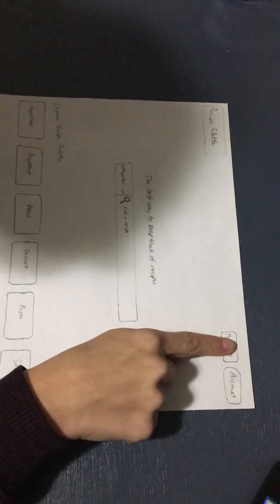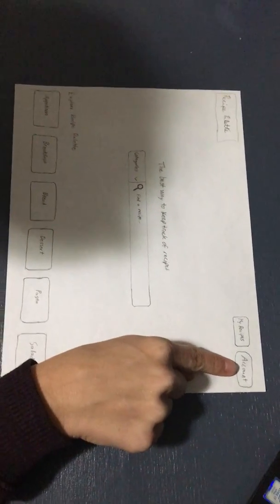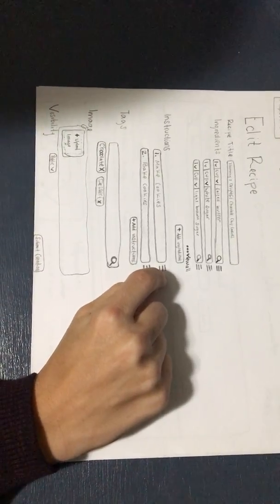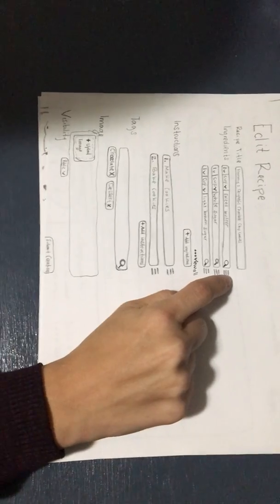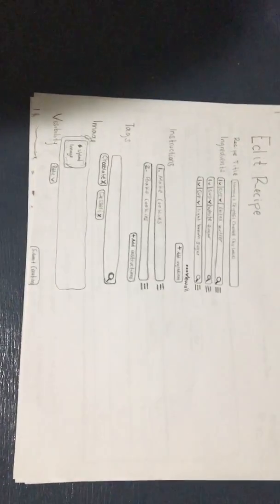LowFi_Vid1_V3